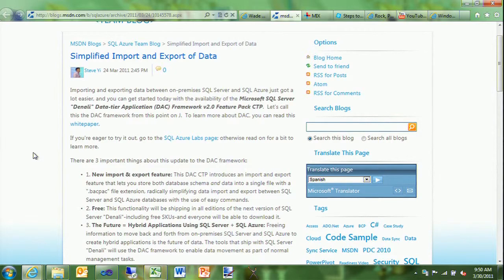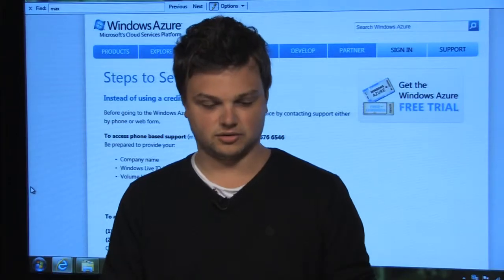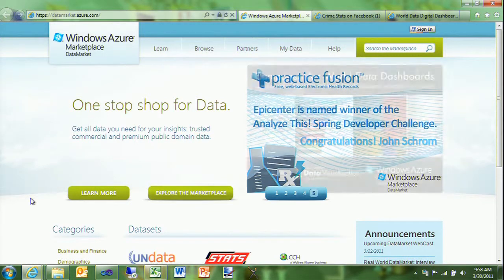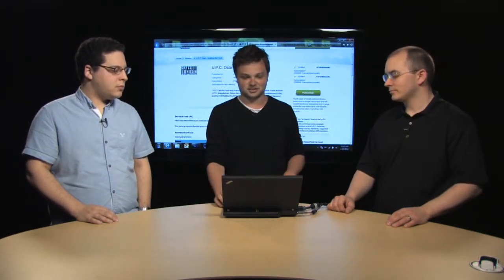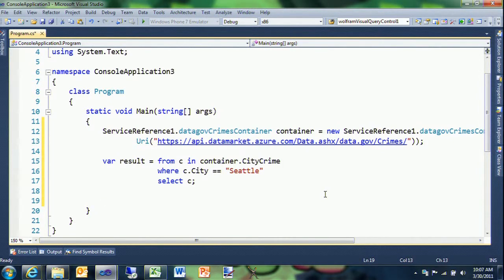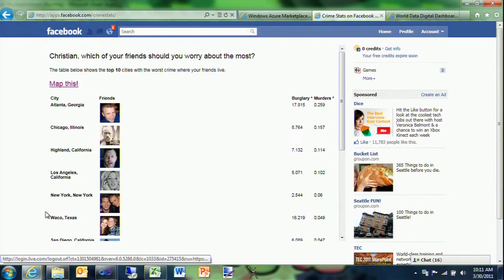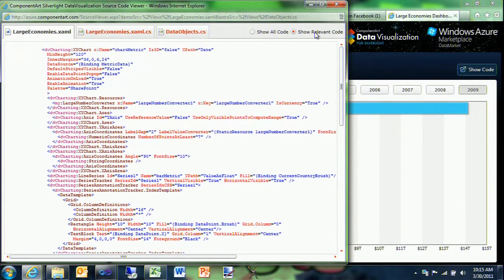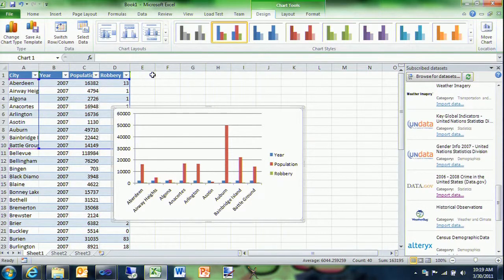Microsoft Azure Cloud Cover Show, Episode 42: The Meaning of Life, the Universe, and Everything